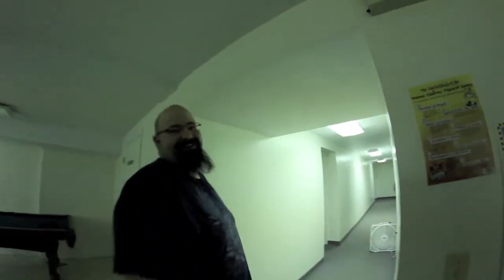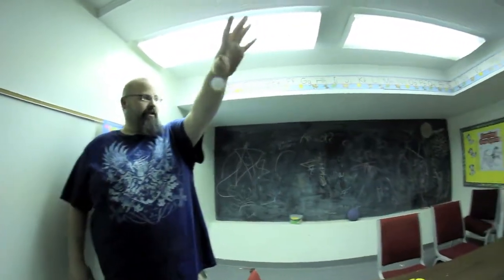Vlog Day 2 "The HUB"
"The HUB"

Please help us finish funding "The Hub."  Then we'll be able to develop the Media Suite & help see dreams come true.

Come join us in making dreams coming true! :)